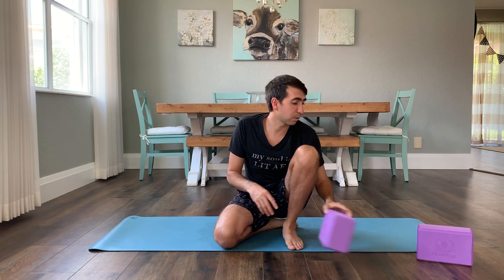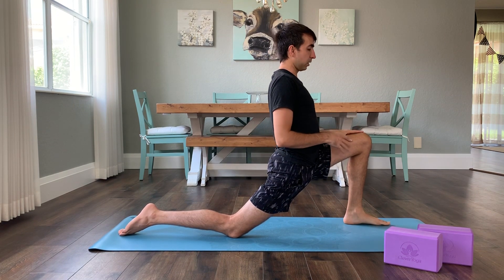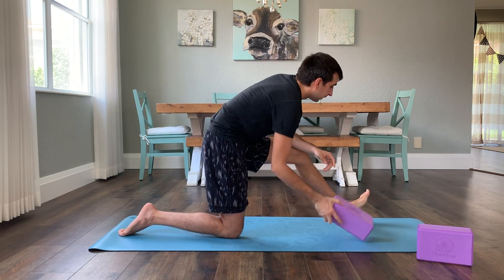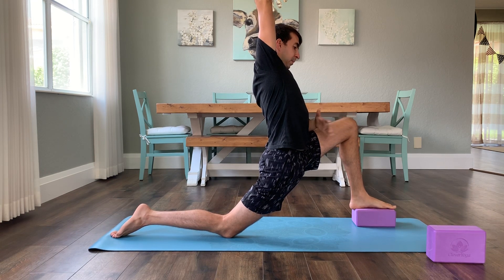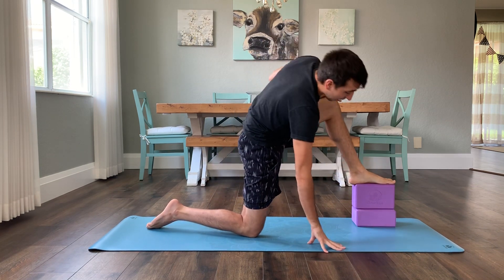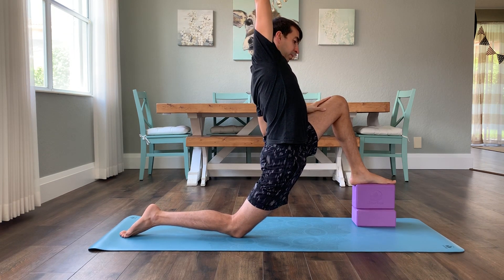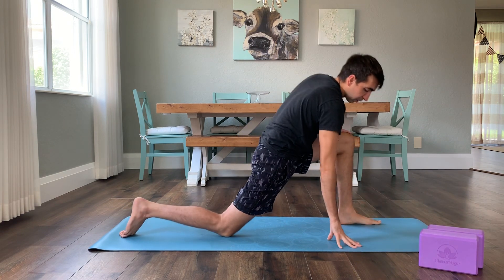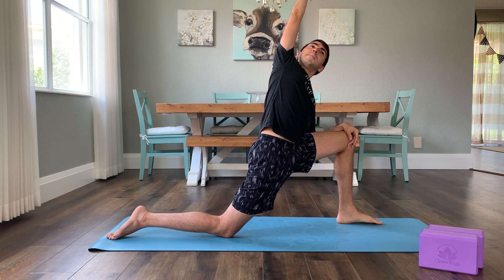Psoas stretches to release tension in hip and back || Clever Yoga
Do you suffer from tension in the hip flexor and the back? These deep stretches are very therapeutic and easy to do. All you need is a set of yoga blocks to help make this deep stretch happen.

Props used in this video are
Clever Yoga premium blocks and Liquid Balance Yoga Mat. Link below to grab yours.